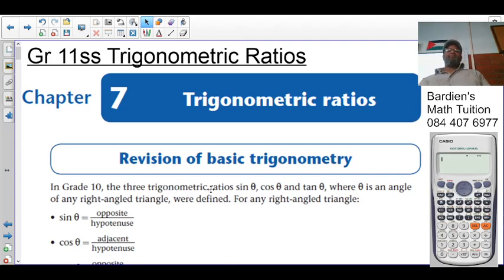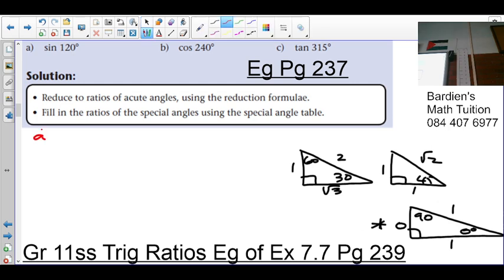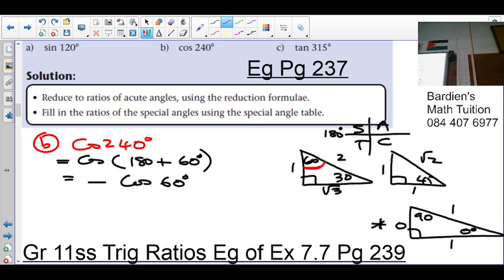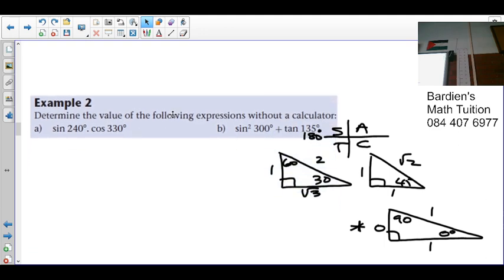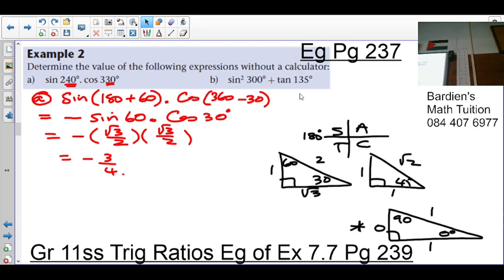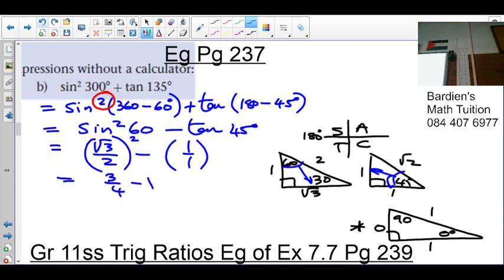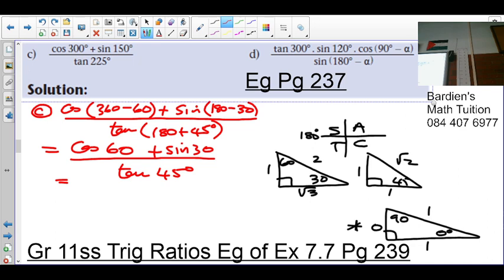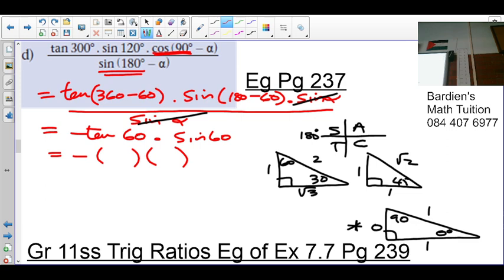Gr 11ss Trig Ratios L7 Ex 7.7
Grade 11ss Trigonometric Ratios Lesson 7

Ex 7.7 Ratios of special angles in the interval [0 ; 360]

Full Lessons:
Lesson 6
Ex 7.7